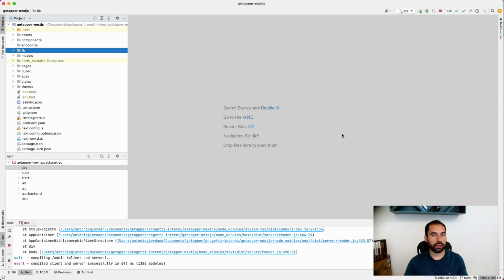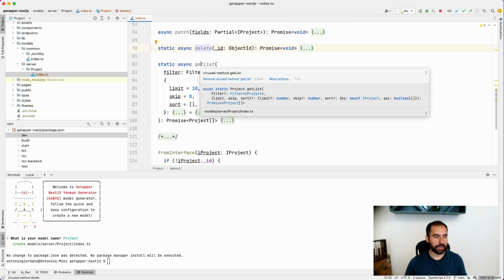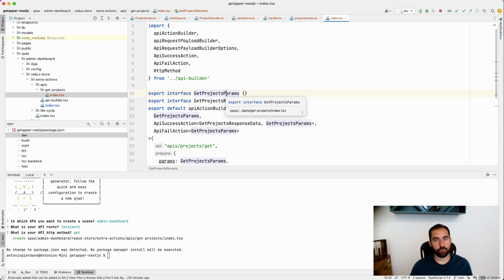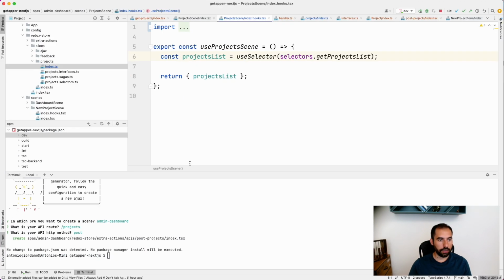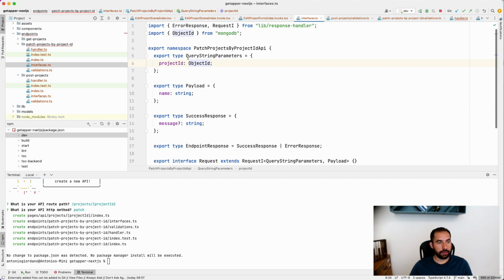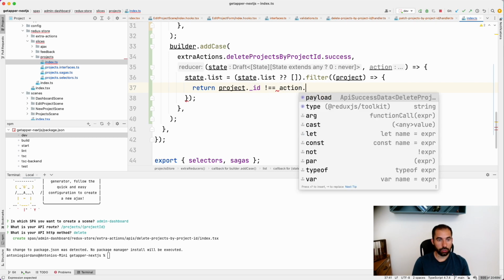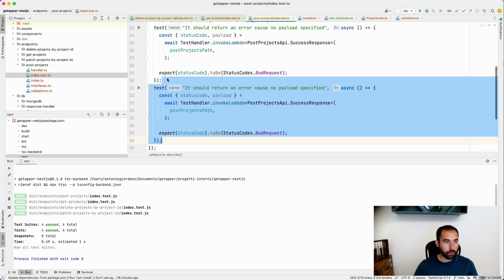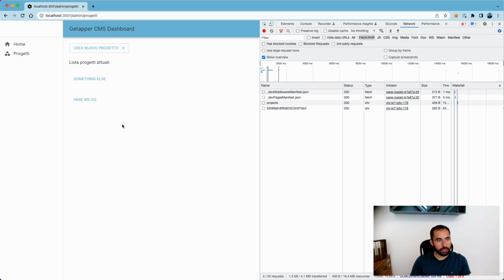GeNYG & NextJS 05 - APIS, Models, MongoDB and AJAX calls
In this 5th tutorial we'll add some server code to our project by implementing some API endpoints. We'll also include MongoDB libraries and we'll manage  resources through GeNYG's models feature. We'll finally link BE and FE with some AJAX calls.